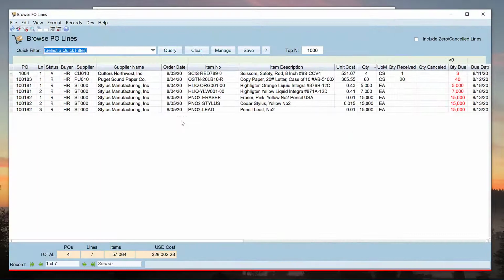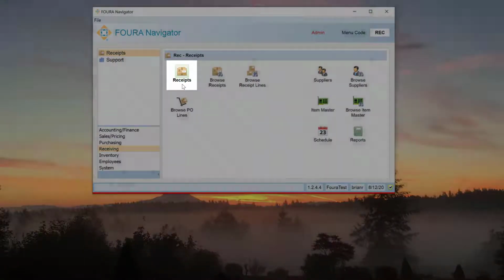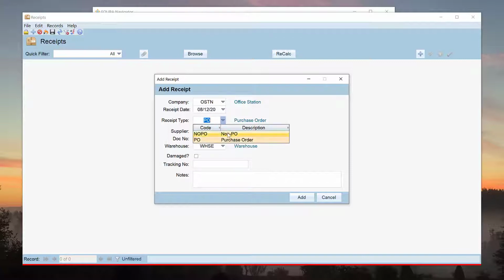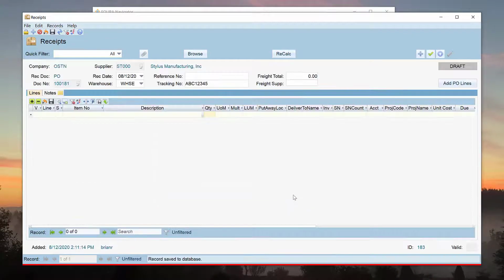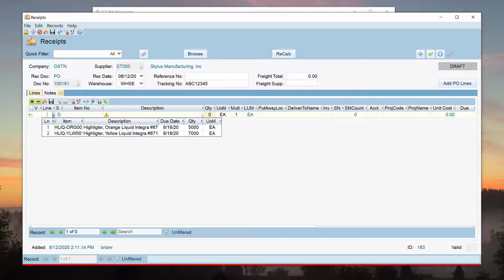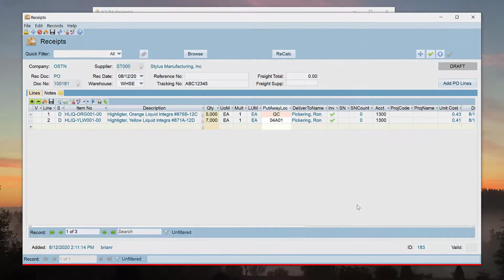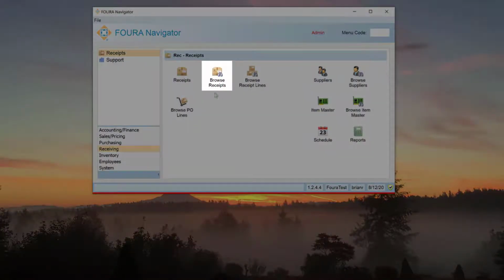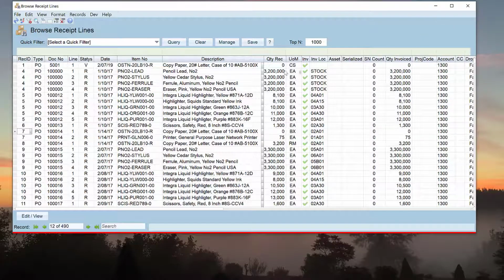How to process a Receipt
In this tutorial, we'll learn how to look up due-in Purchase Orders, enter a Receipt and view Receiving History